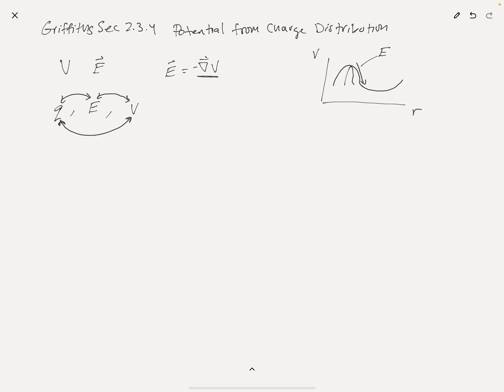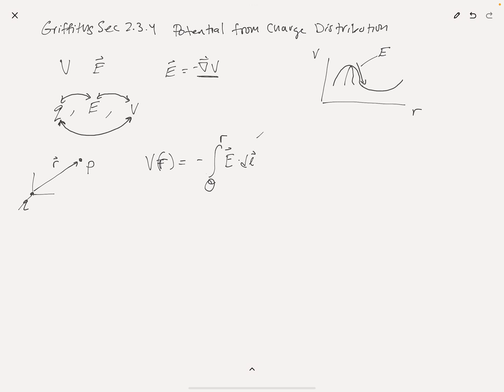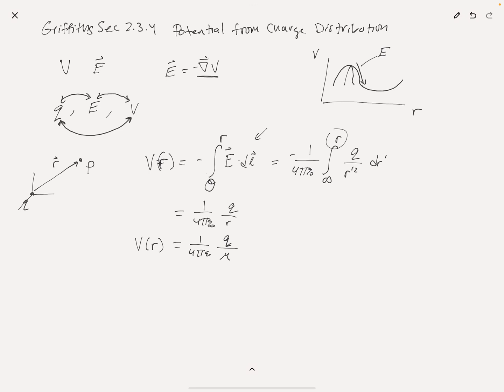Griffiths Sec2 3 4 PotentialFromCharges